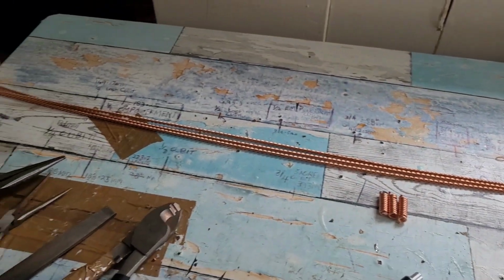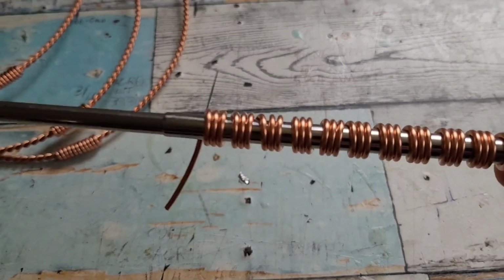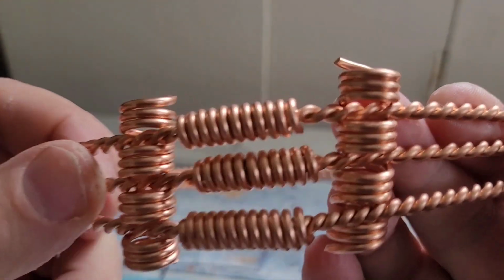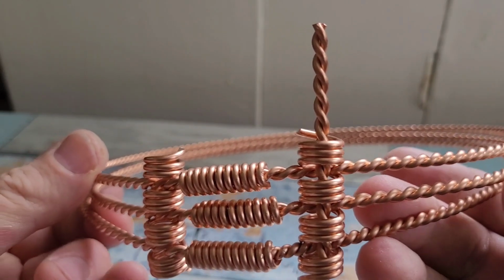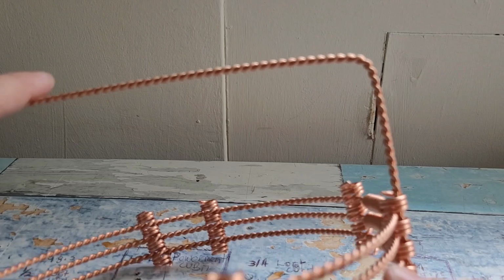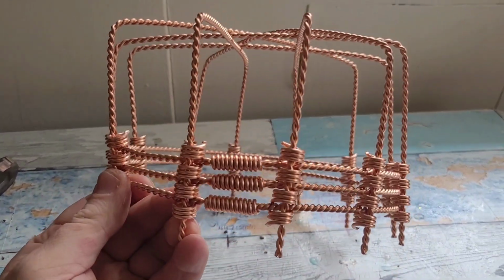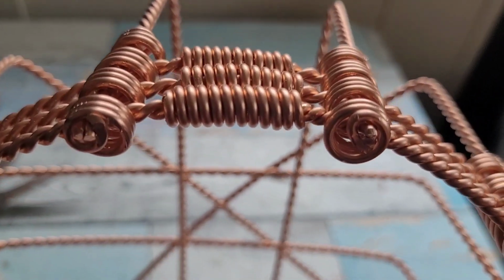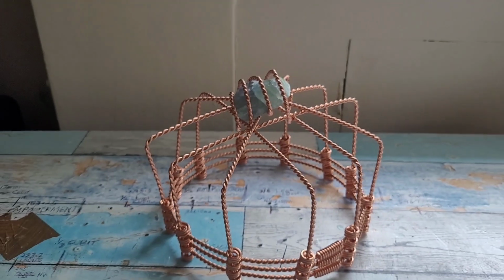👑 HowTo Make a Tensor Wire Crown 👑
Learn how to make tensor rings and other tensor devices here

Step by step instructions to make a tensor wire Crown.